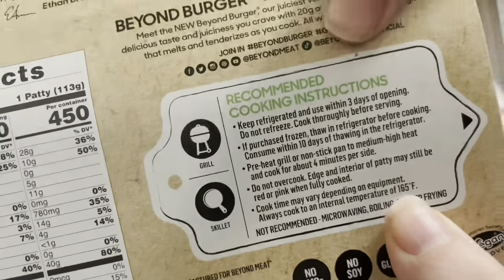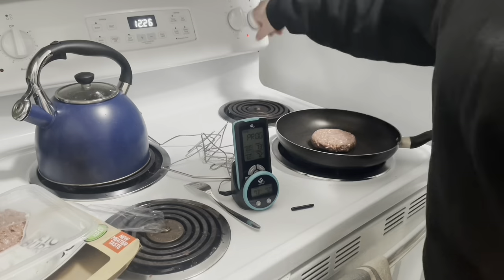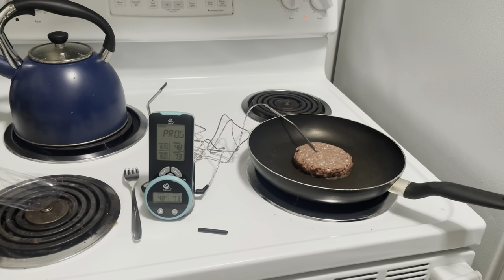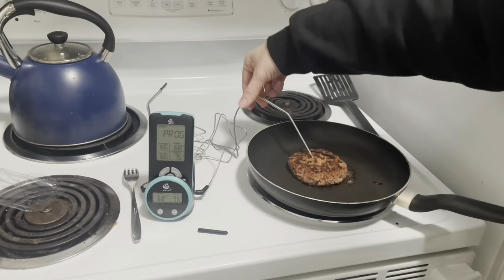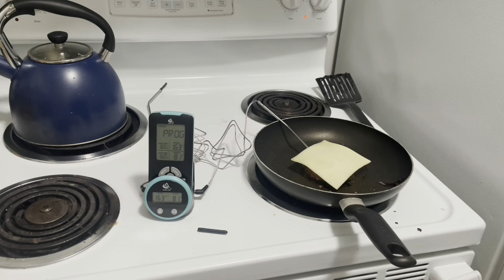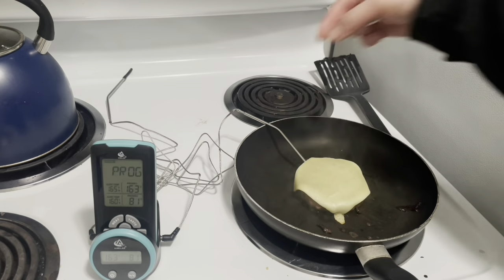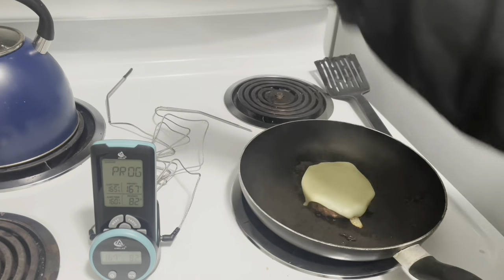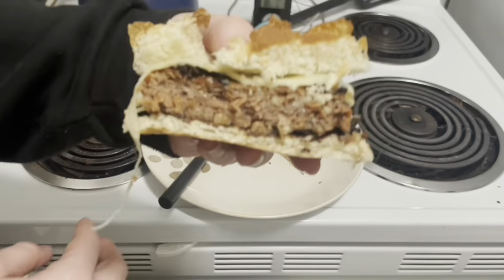Review of AIMILAR Wireless Meat Thermometer for Cooking - Dual Probe Remote Digital Meat Temperature